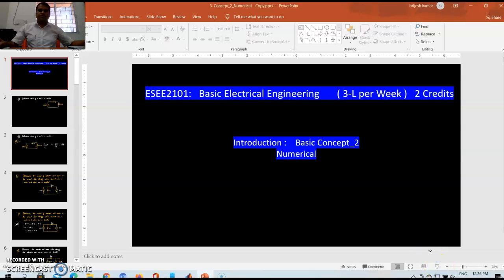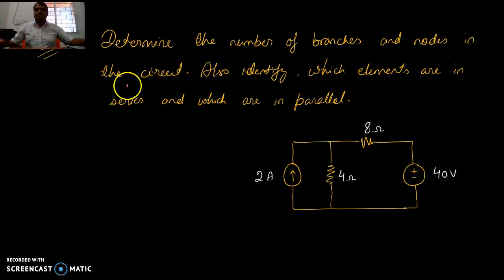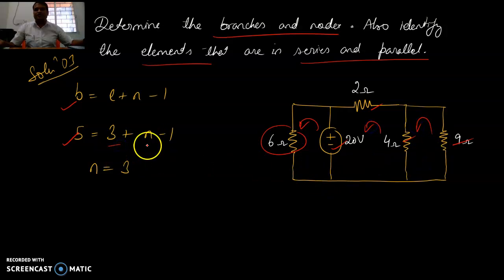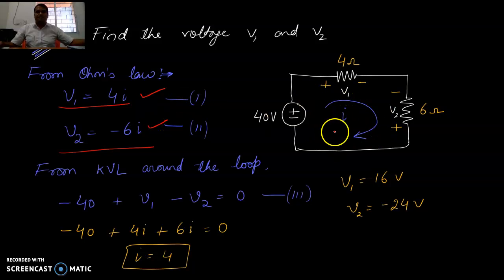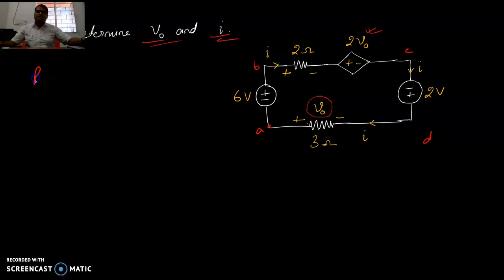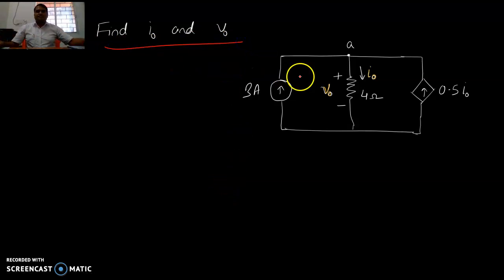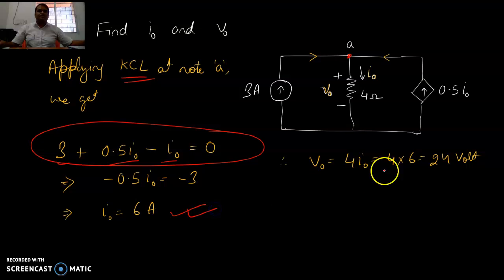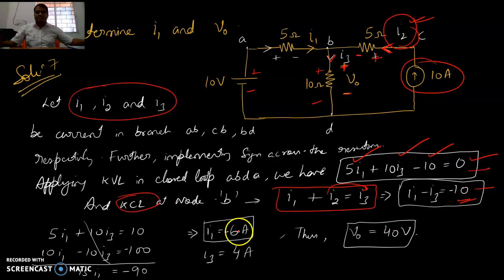BE2.3 Voltage across resistance with Dependent & Independent Voltage Source Numerical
2.3 Numerical: Problems related to DC Circuit with Dependent and Independent Voltage Source.